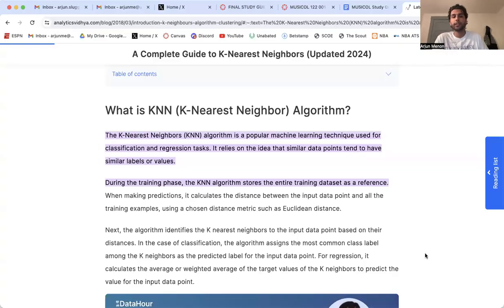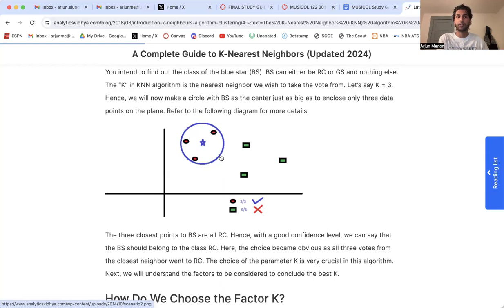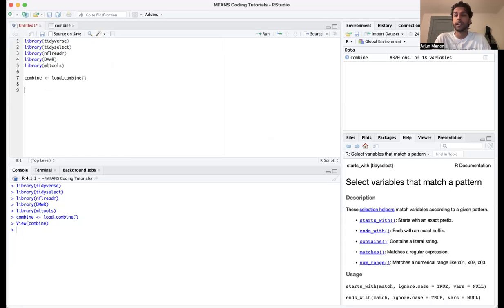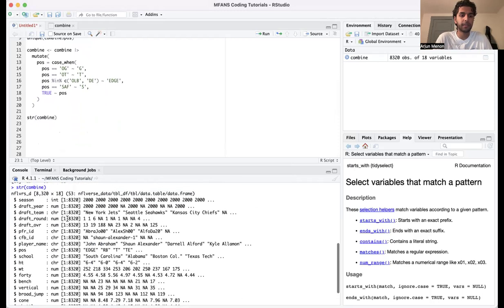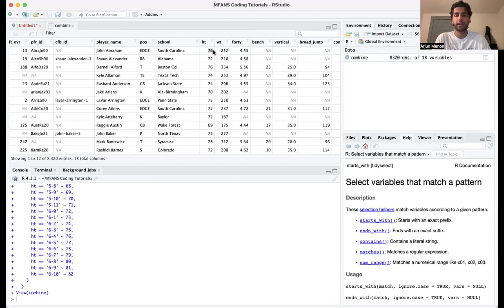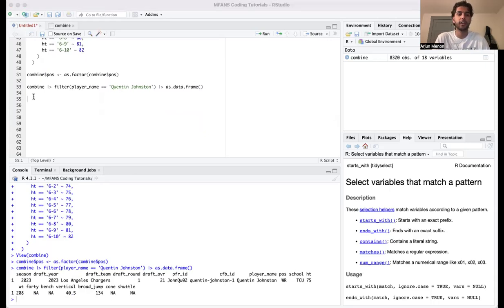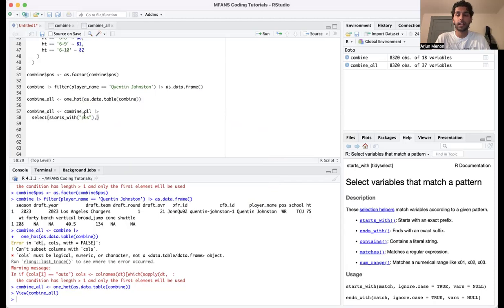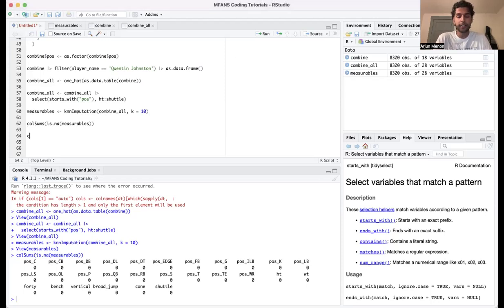K-Nearest Neighbors tutorial using NFL Combine data in R